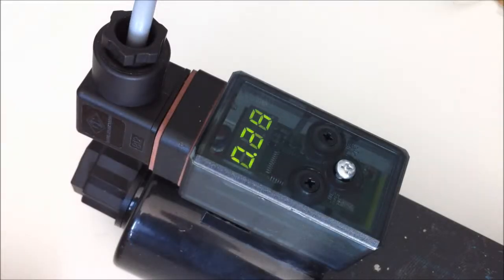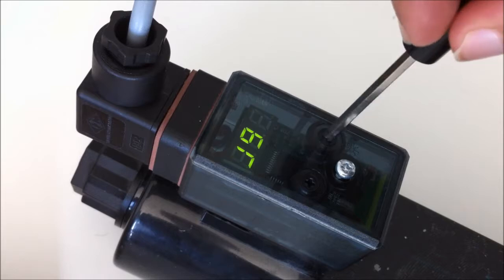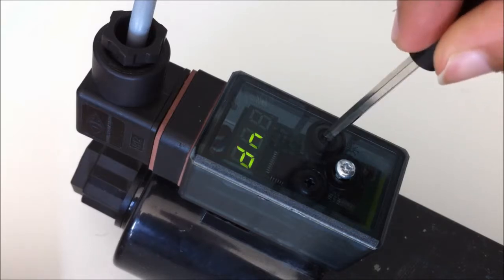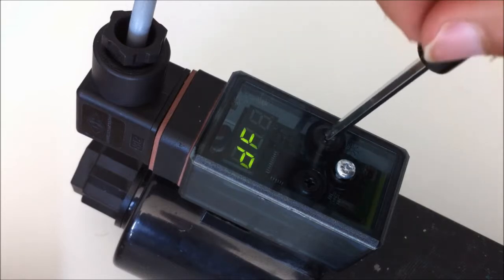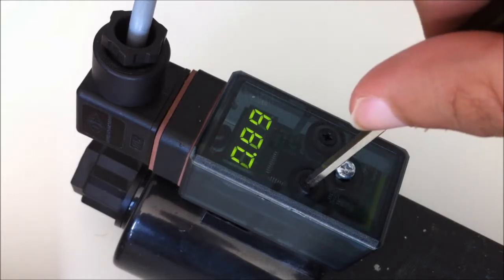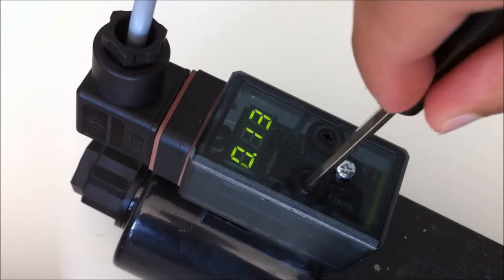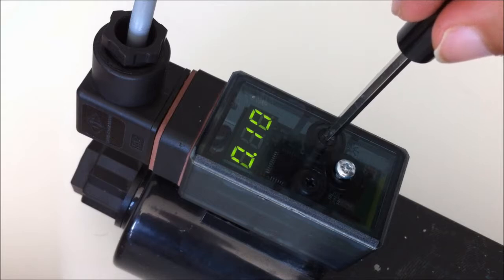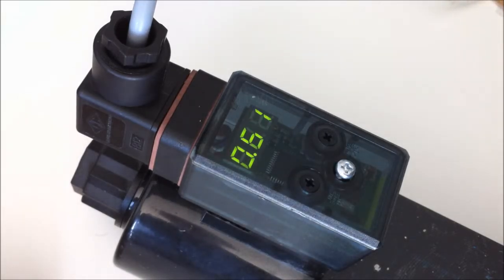PVD3DIN Digital Display User Interface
Proportional Valve Drivers